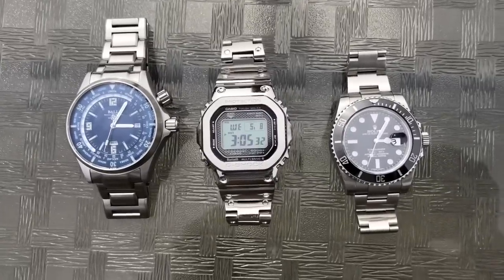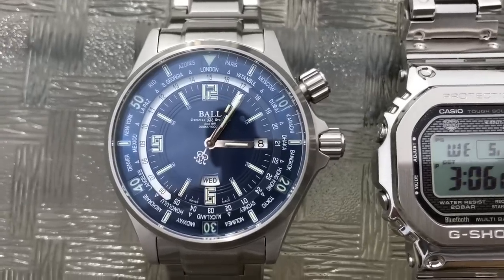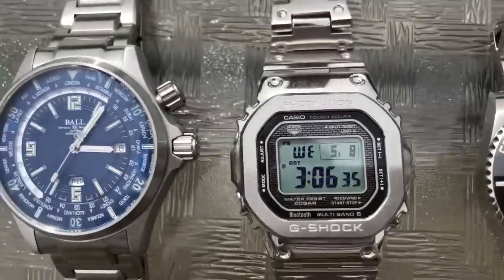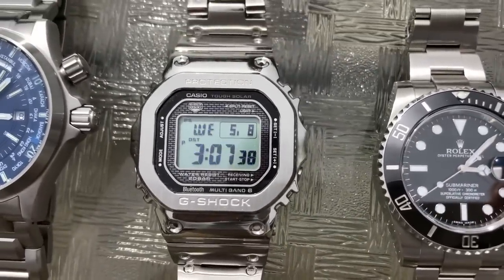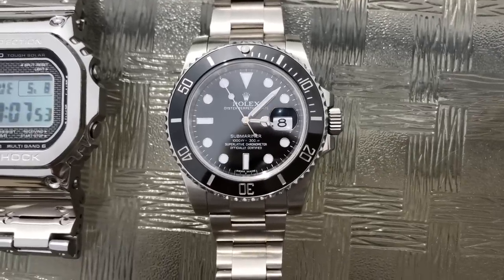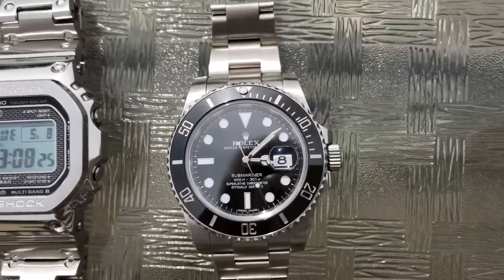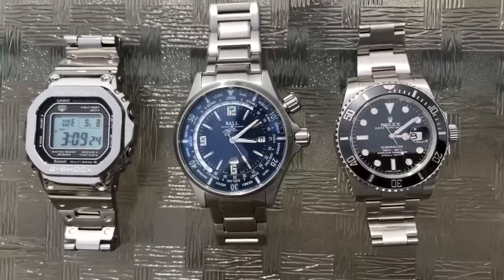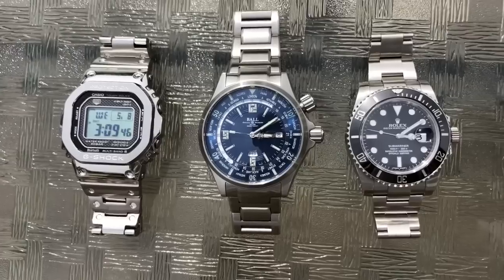Rolex to play, G Shock to work and Ball Watch sleep: how to beat watch OCD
Talk me on Instagram: chicago_dog_trainer

Send me your company hat, size L T-shirt or other swag for a shoutout—or send me a watch to review (include a prepaid re
Marc Goldberg, 847 S Randall Rd., suite 302, Elgin IL 60123 USA